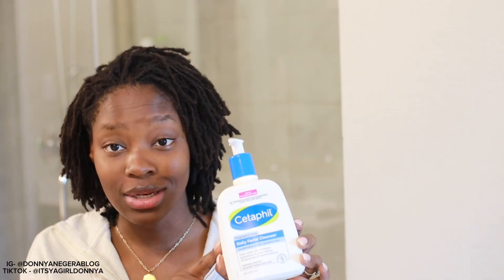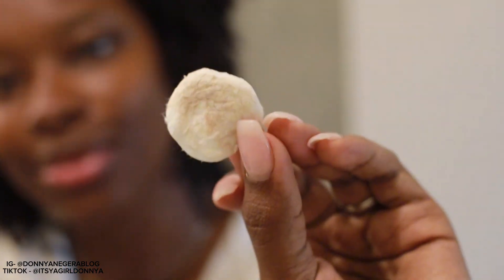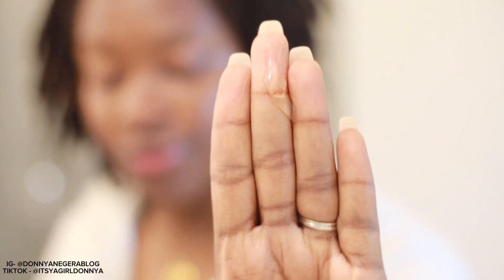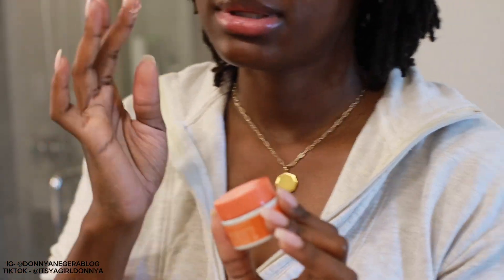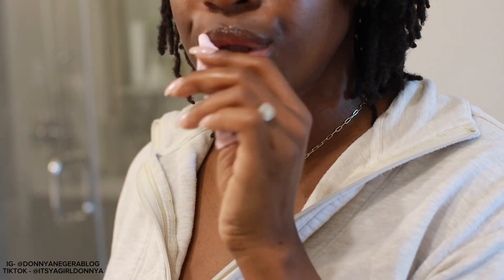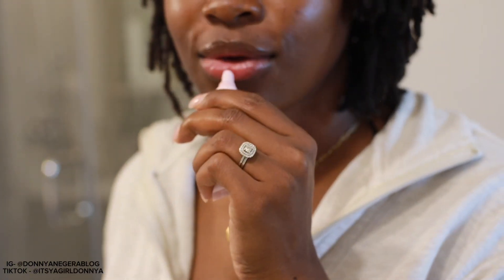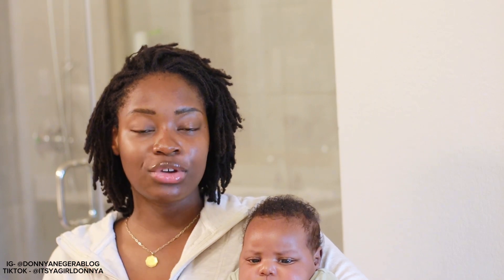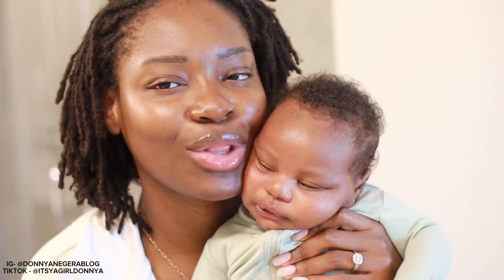Skincare Routine For Baby-soft, Clear Skin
Welcome back!! I am here to deliver my skincare routine. It is simple yet effective for clearing skin and keeping your face youthful.

Check out the products below:
Face wash- Cetaphil:
Micellar Water
Versed Hyaluronic Serum
The Ordinary Salicylic Acid
Good Molecules Niacinamide Serum
Origins ginzing Eye Cream
Origins A Perfect World Moisturizer & SPF40

Love yall!

xoxo,
Donnya

ABOUT ME
Pronunciation - DON-YUH
Ethnicity - Haitian
Creator, business owner of YUUMA
Married going on 8 yrs, 3 babies
Dallas, TX